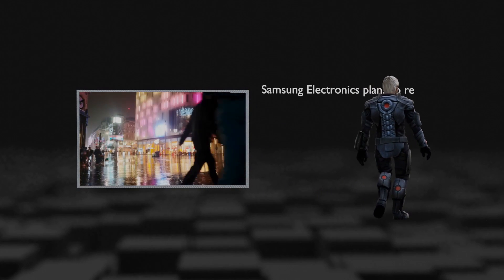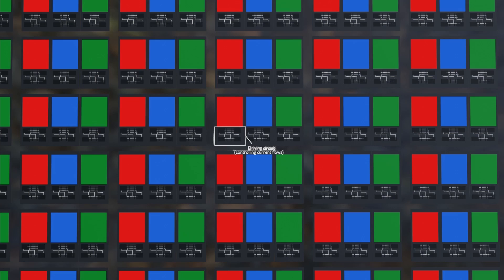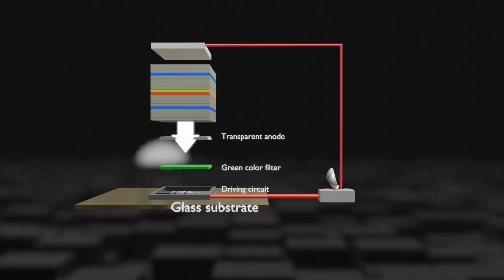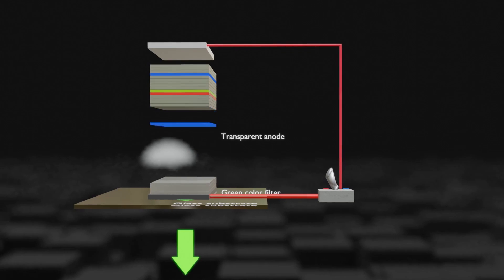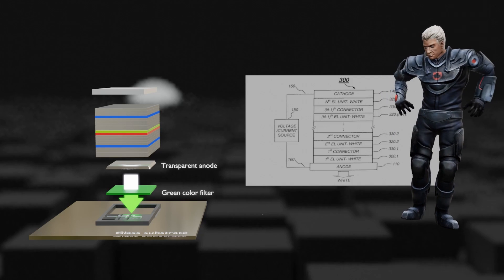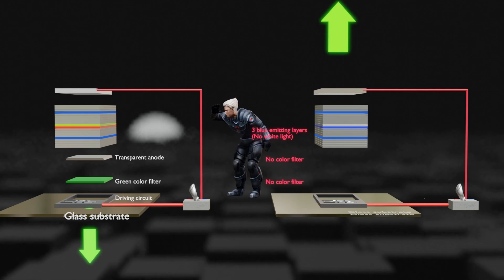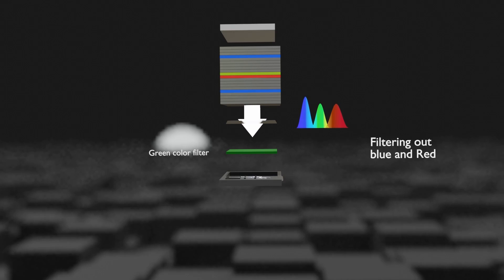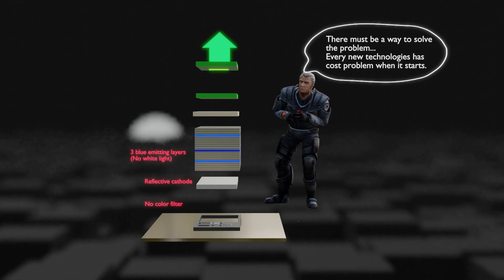Dissecting Samsung's QD-OLED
What is the main difference between QD-OLED and White OLED?   Why Samsung chose QD-OLED instead of commercially proven WOLED?